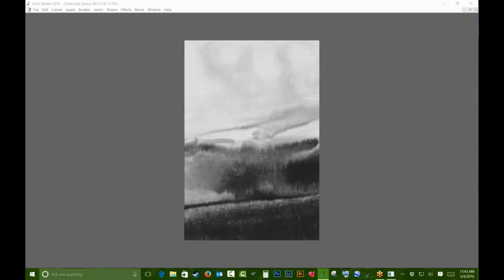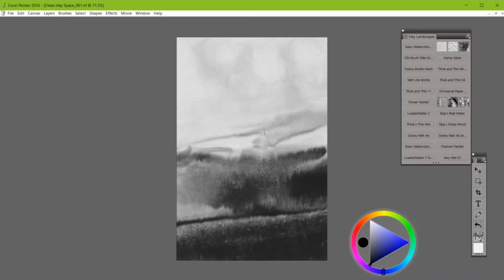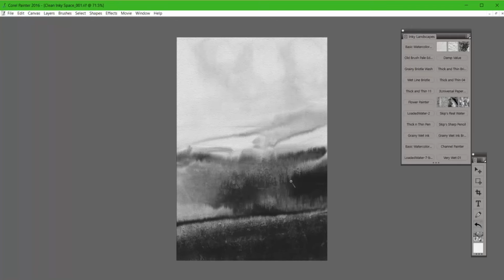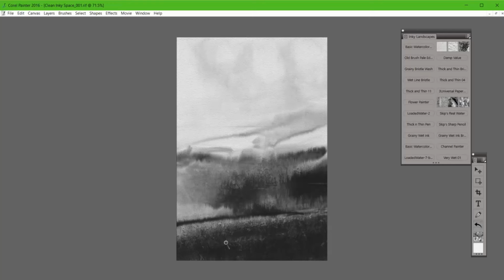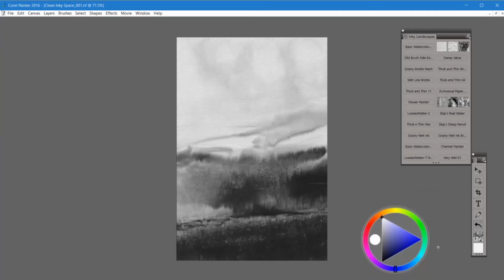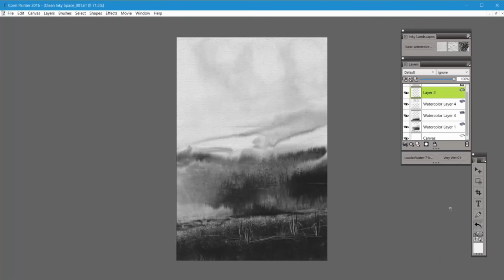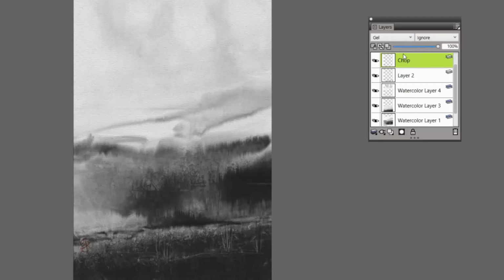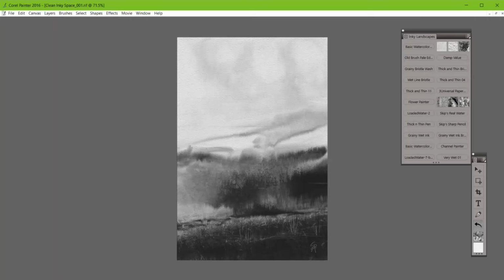003-Corel Painter 2016, Watercolor, Wacom On-screen Controls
In this third video in a series of videos, I demonstrate how I work with a very clean workspace in Corel Painter 2016.  I use a variety of watercolor variants, and a couple of scripts. And to work in a very clean workspace, I use Wacom's on-screen controls to initiate Painter Commands.  The on-screen controls are brilliant and add a lot of power to the Wacom Tablets.  Additionally, I the custom palette and scripts available as free downloads on my blog.